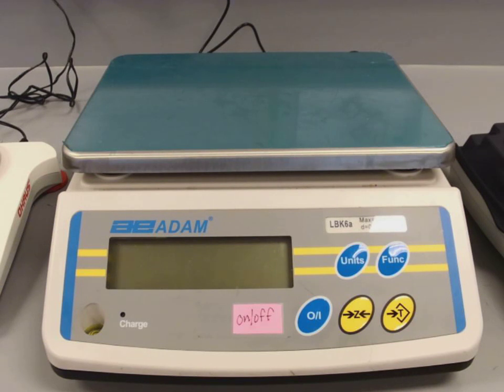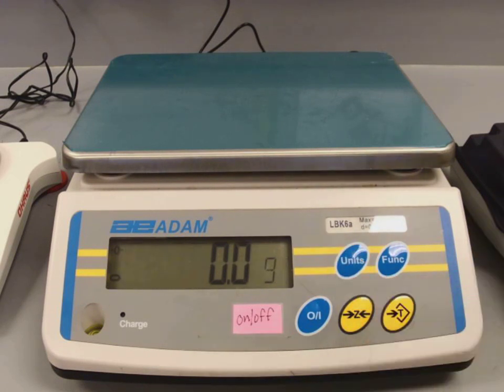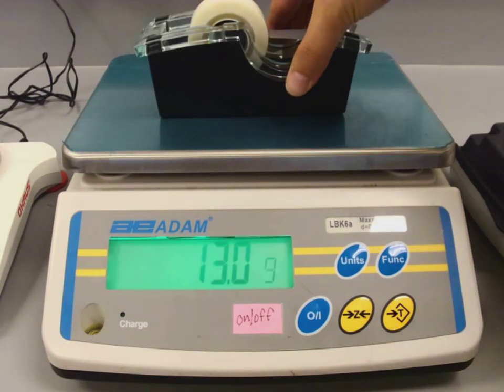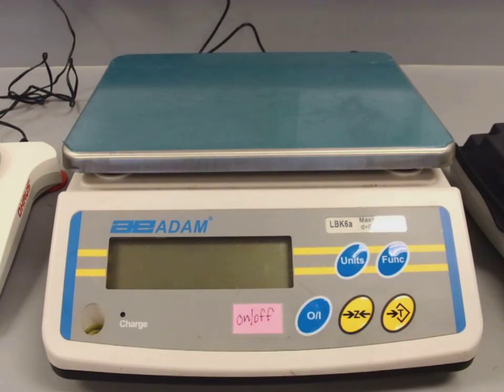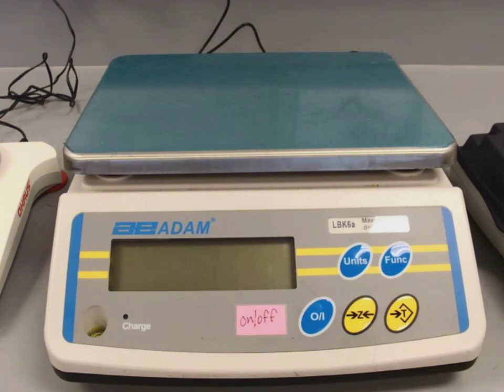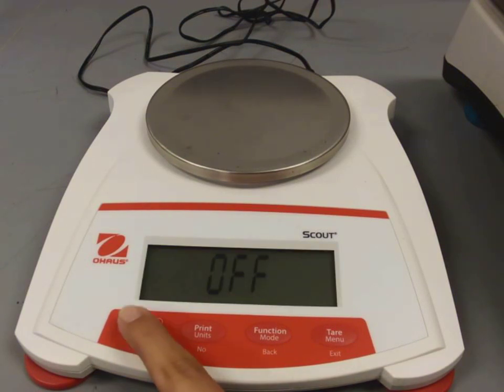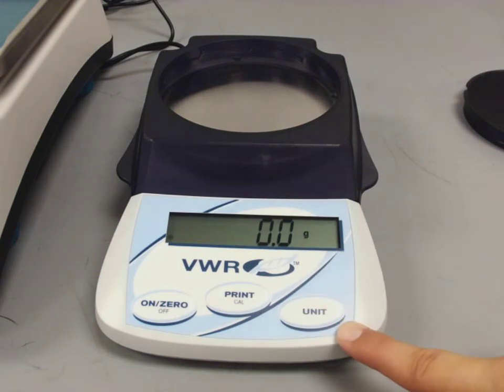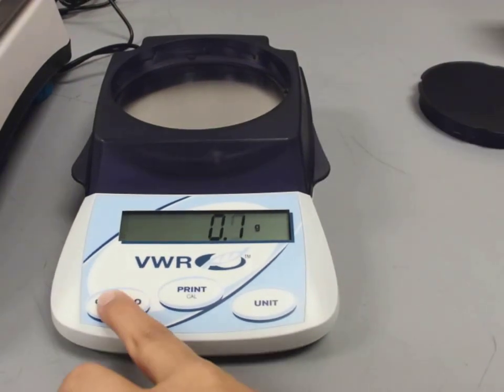Measuring Mass with an Electronic Balance